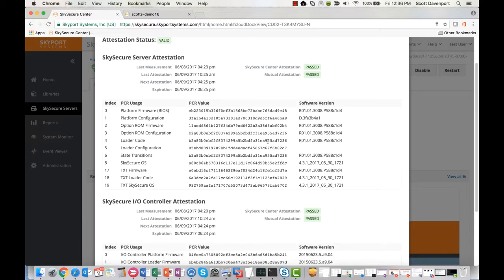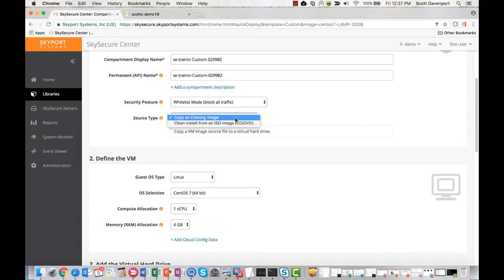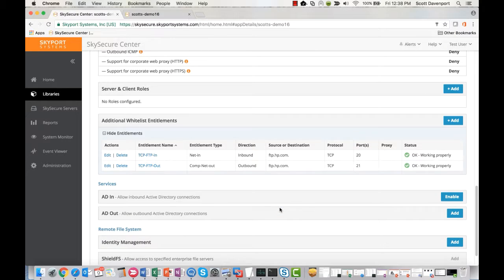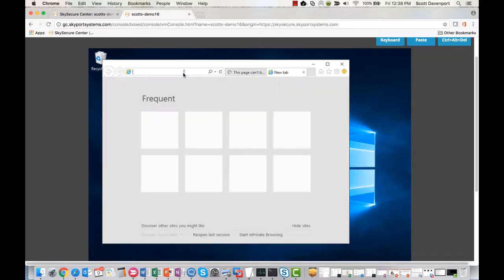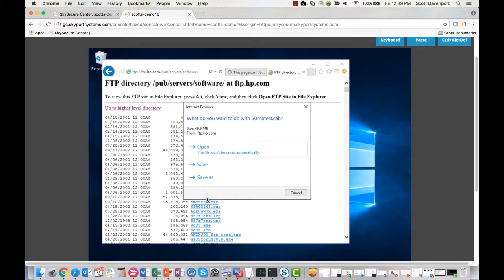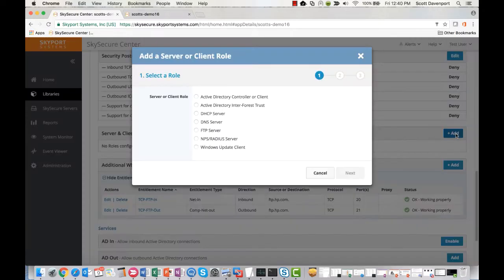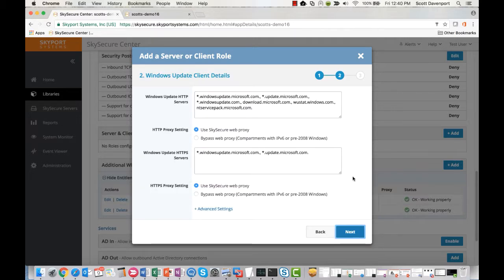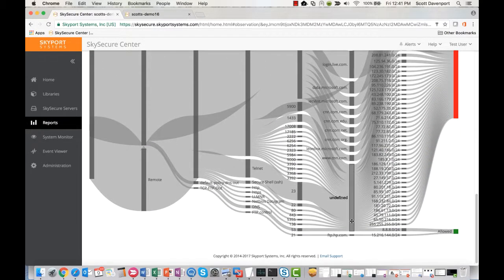Whitelisting a Virtual Machine by Domain Name with the Skyport SkySecure Server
A demonstration by Scott Davenport, Skyport Systems Engineer, showing how to whitelist a virtual machine by domain name with the Skyport SkySecure server.

SP-MM-075